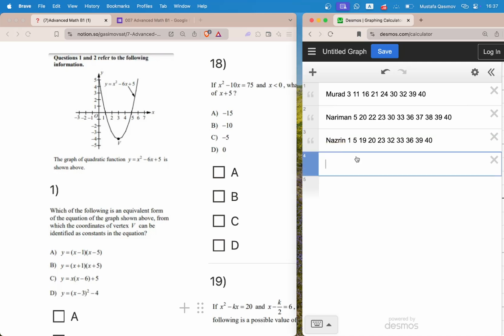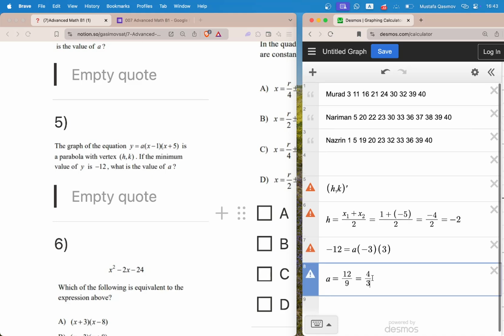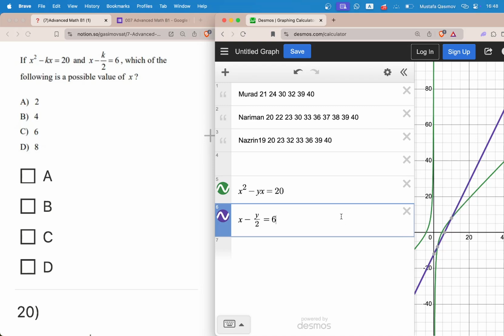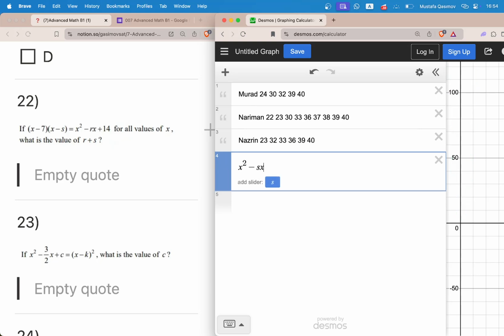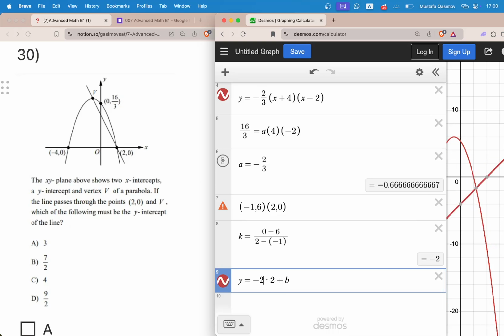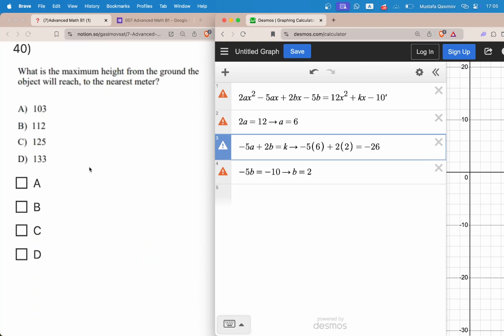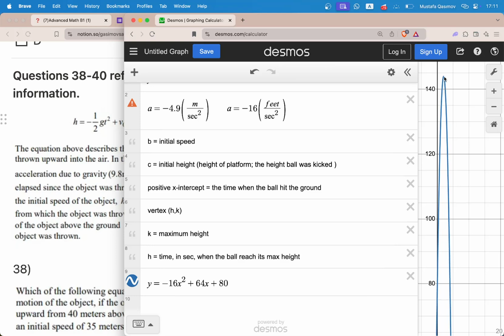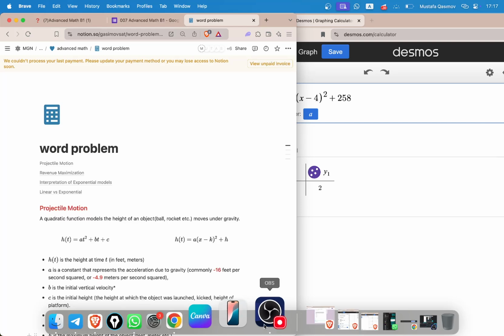Quadratics tests explanations